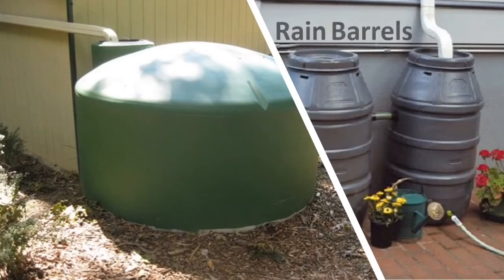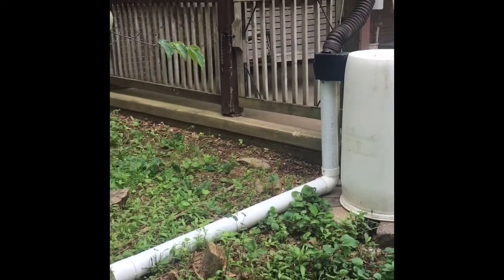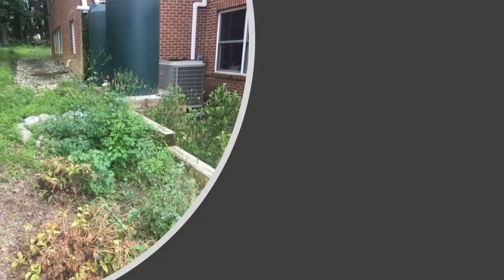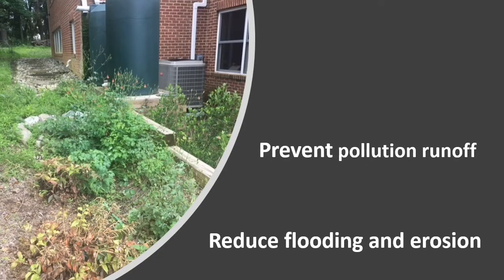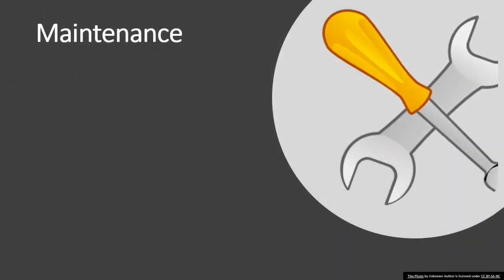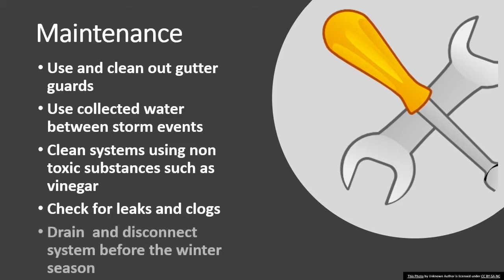Rain Barrels and Cisterns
What are rain barrels and cisterns and how do they work? What are the benefits of installing a system on your property and what is the required maintenance for these systems.